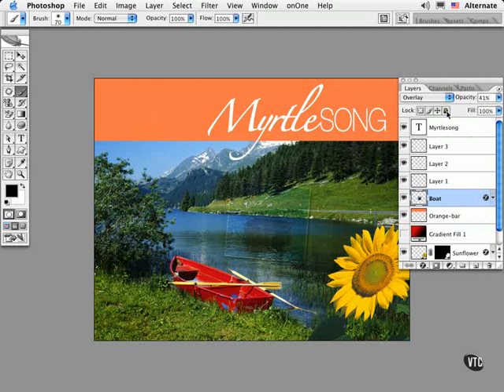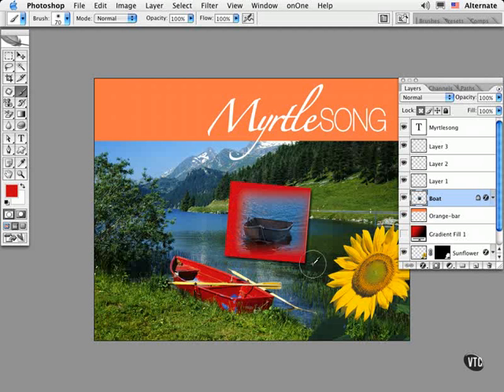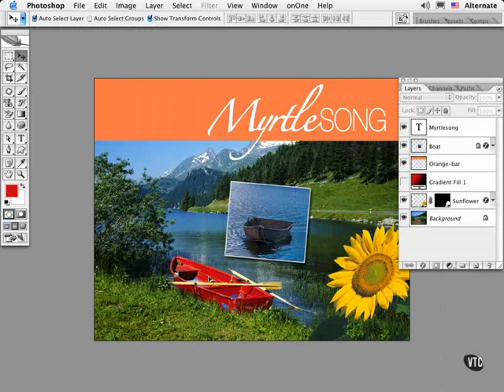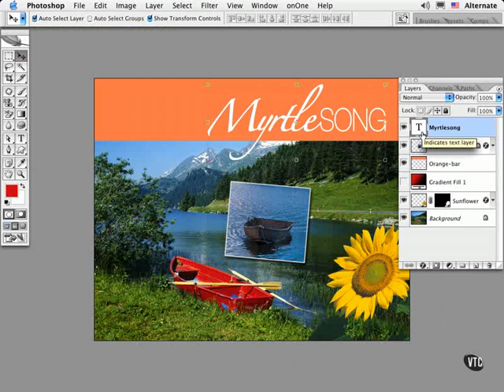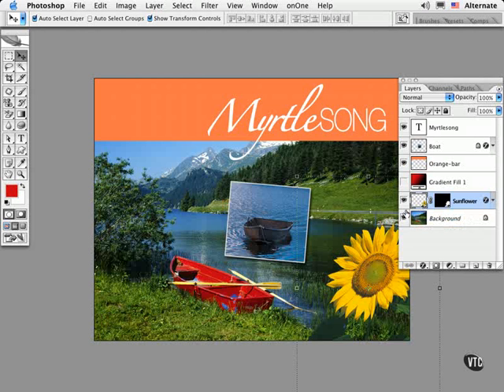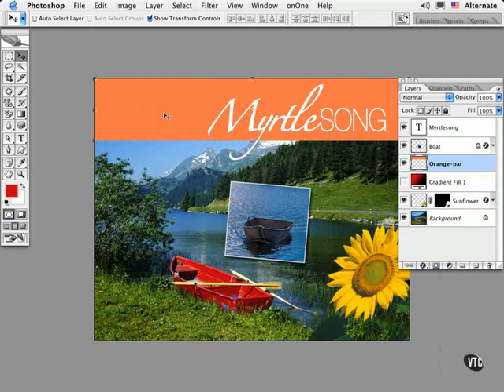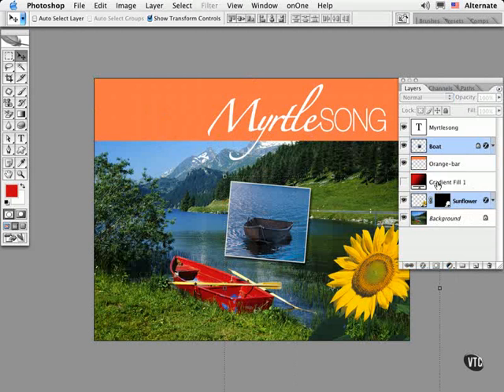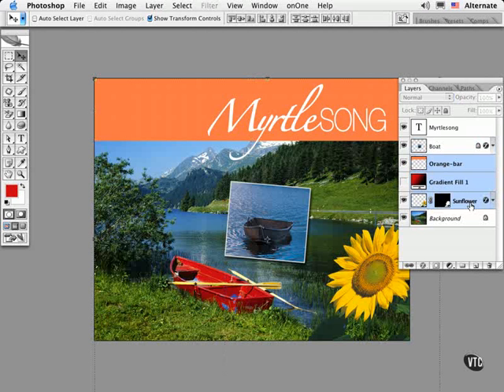VTC Photoshop Tutorial - Layer Basics pt. 2